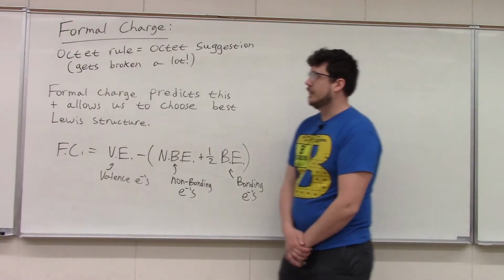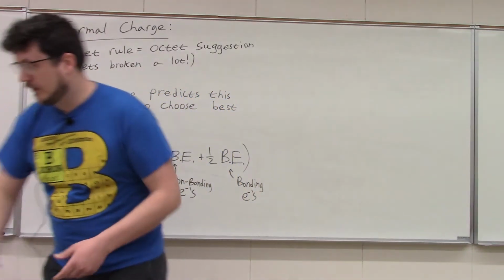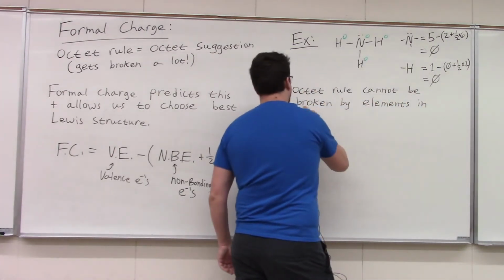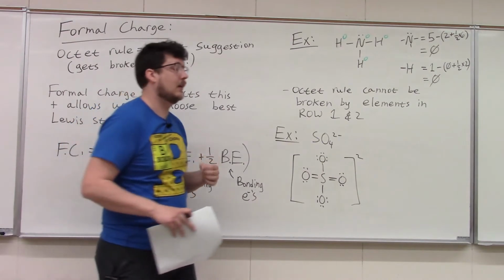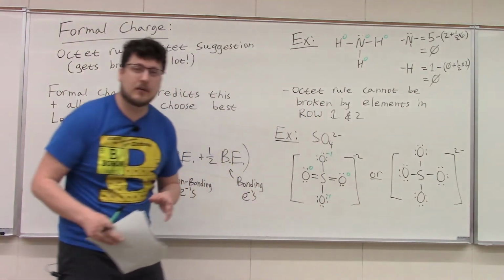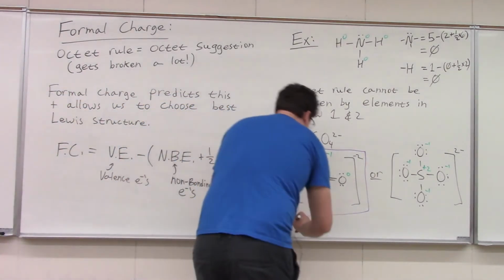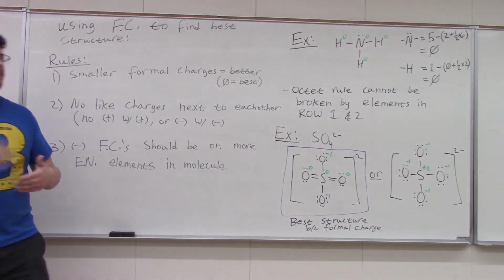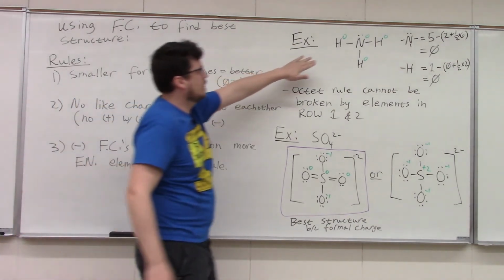CH222.CH8.pt4.Formal Charge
How to calculate formal charge and use it to determine best Lewis structure.